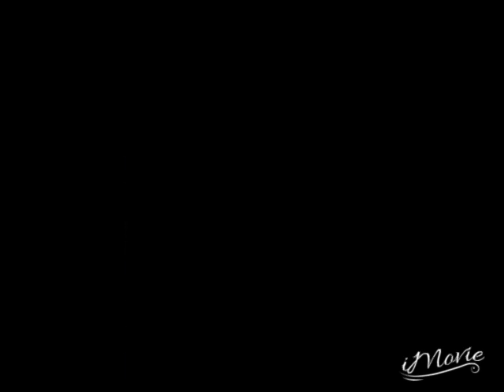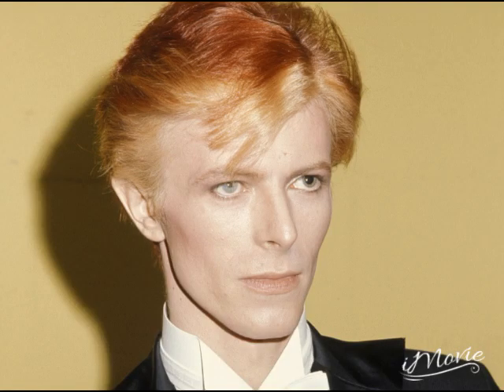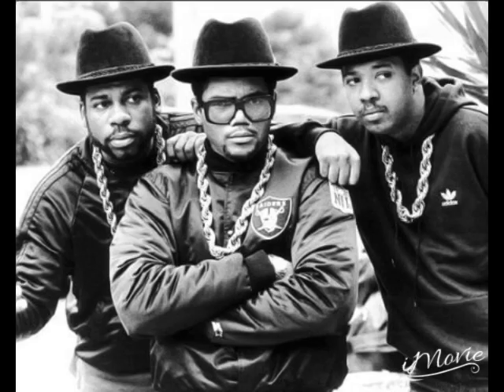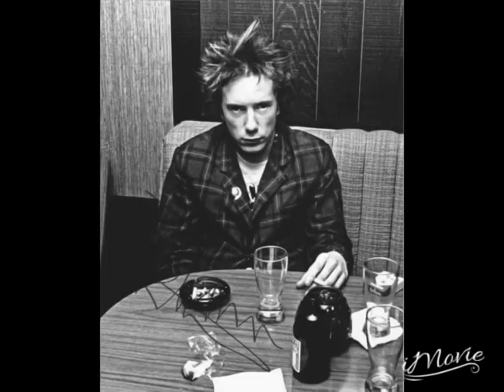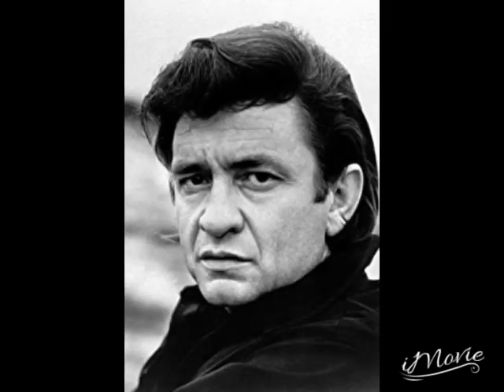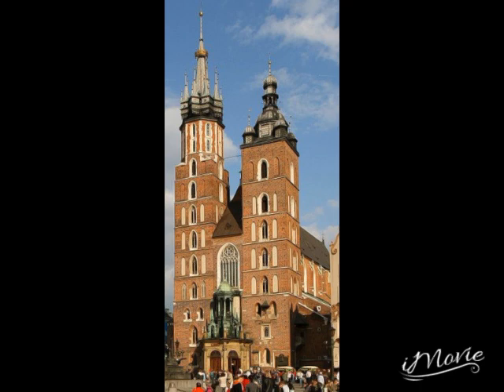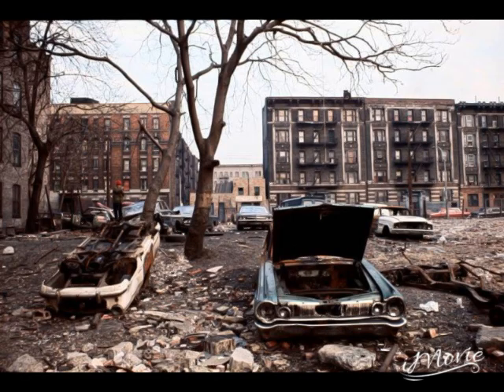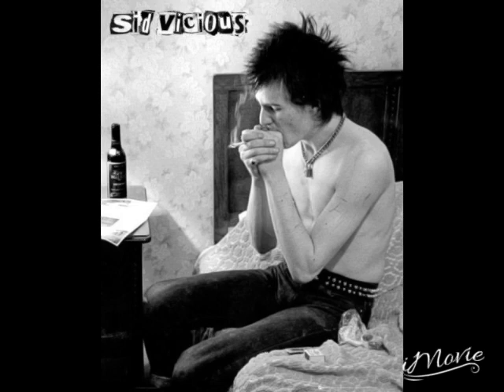Symbolic Truths, Metaphorical Truths: Book Of Exodus